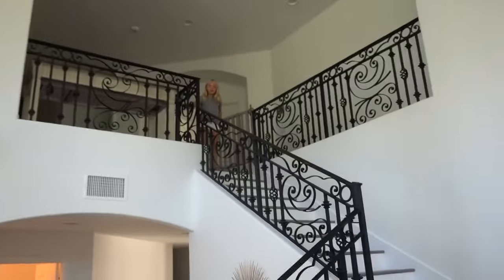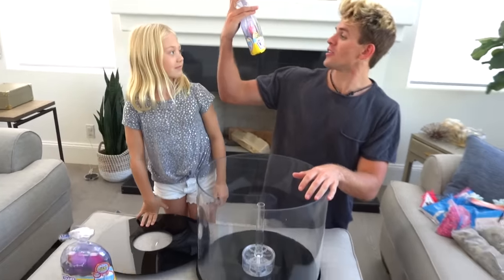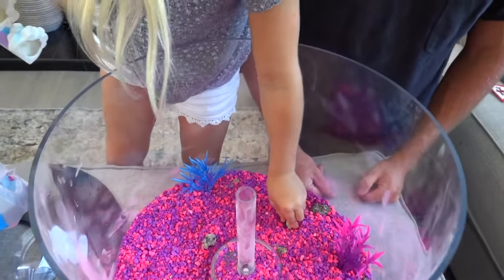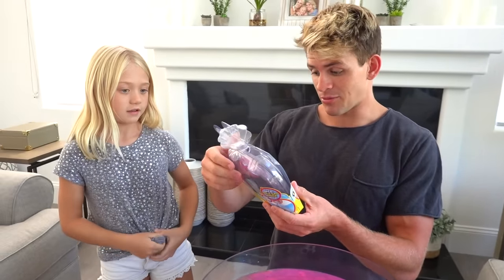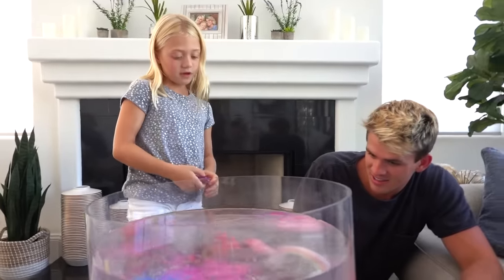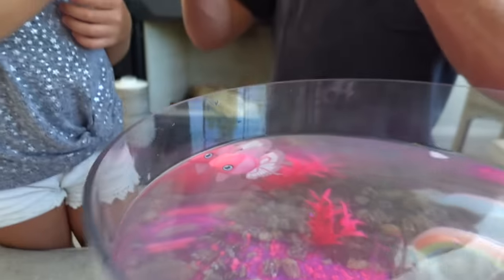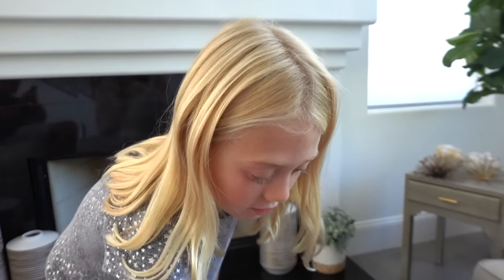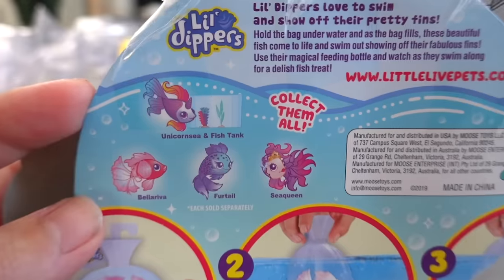Everleigh's Surprise New Pet!!!